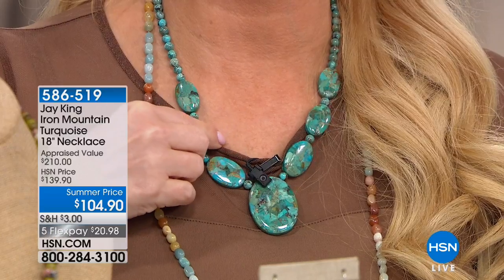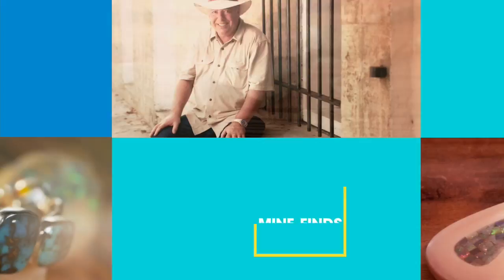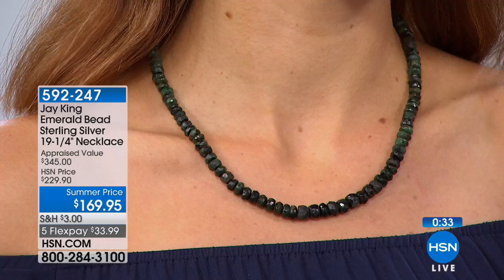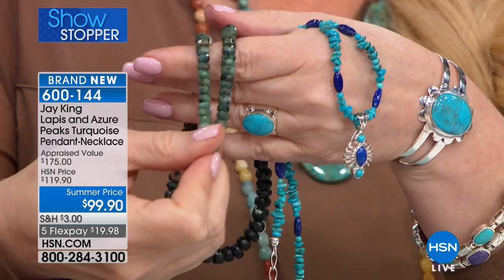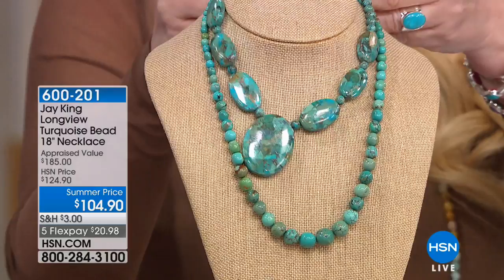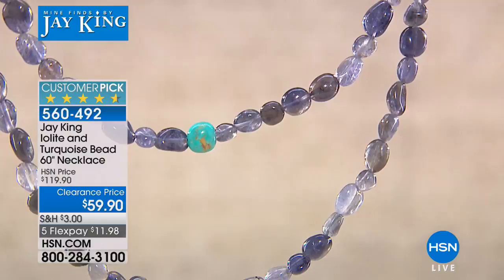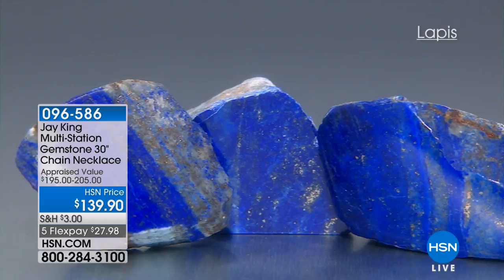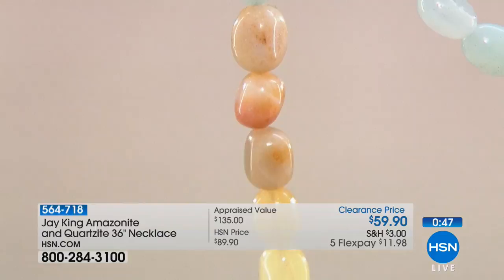HSN | Mine Finds By Jay King Jewelry 05.14.2018 - 03 PM